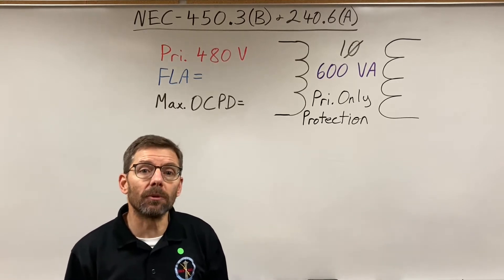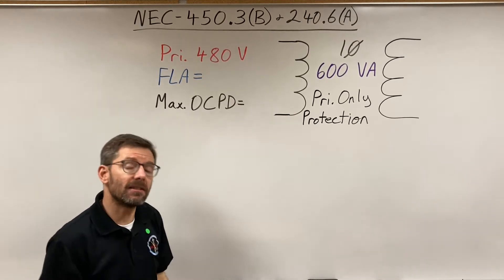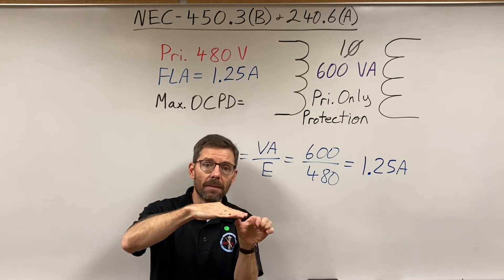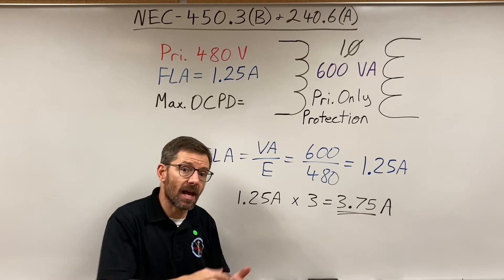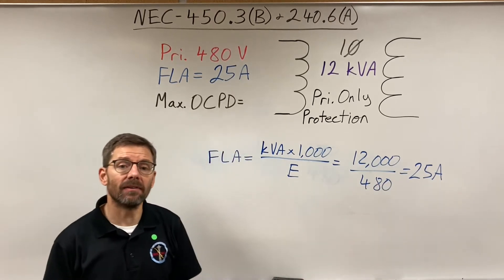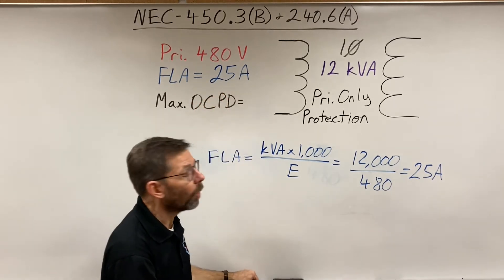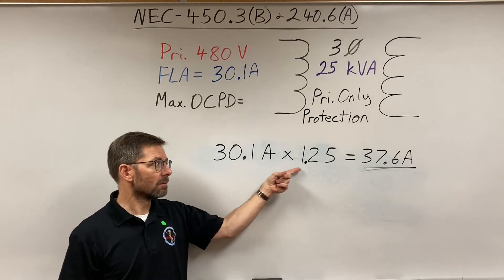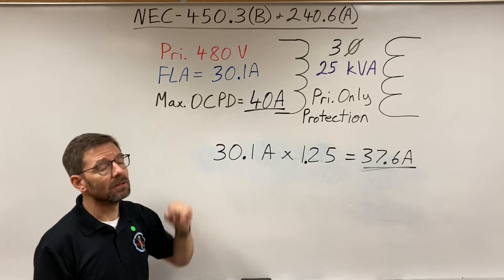Transformer OCPD - Primary-Only Protection, Table 450.3(B)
Sizing Transformer Primary OCPDs using the Primary-Only Protection method for 1,000 Volts and Less. I reference NEC T-450.3(B) & 240.6(A). [Code references are from the 2020 NEC, but most will correspond with prior editions.]